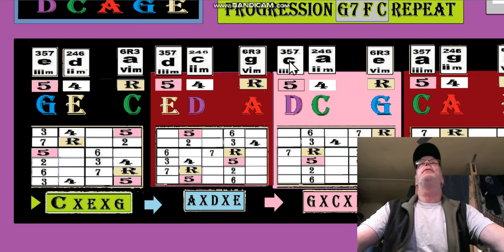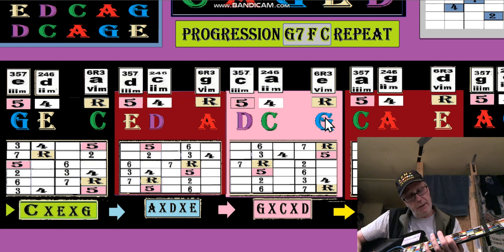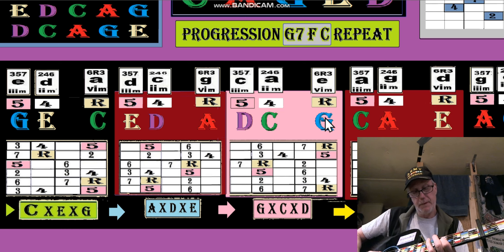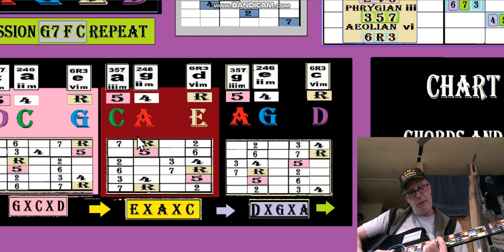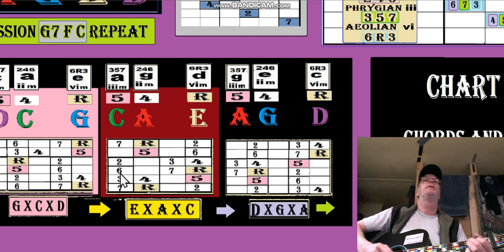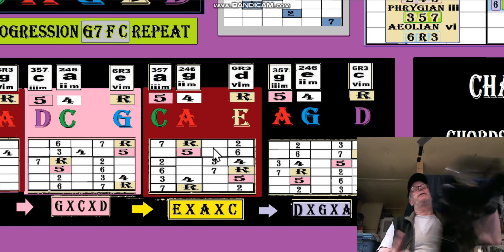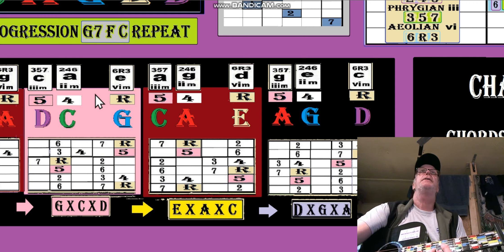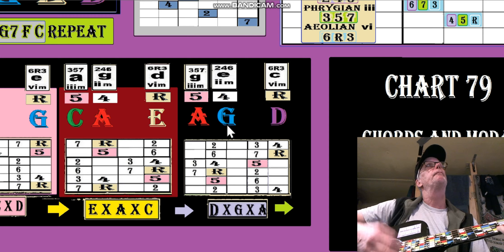Andys Free Guitar Charts Videos Lesson Charts 79-80 Part 8 of 10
Chart #80.  Progression 6-Am(vi) 5-G(V) 4-F(iv) for lesson playing with CAGED Pentatonic Modals and Patterns.
We review patterns S3L and S2L with S3XL formation. Capo and Barred pattern Stacks. The Warp and putting patterns thru the top 2 strings.
Chord formation from inversions.
We look at 2 progressions G F C and Am G F.